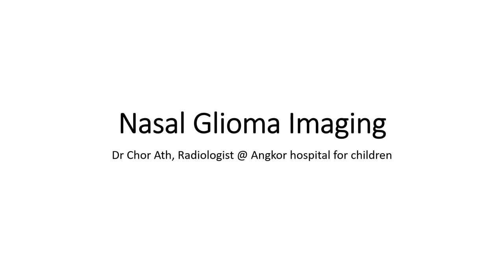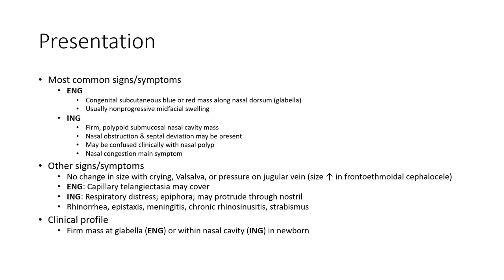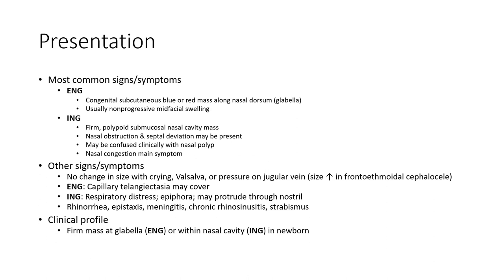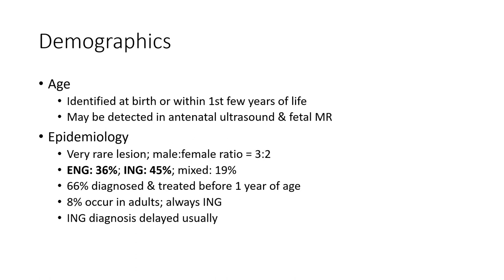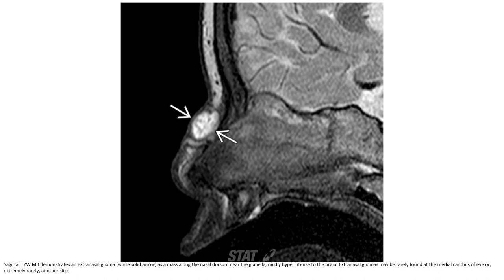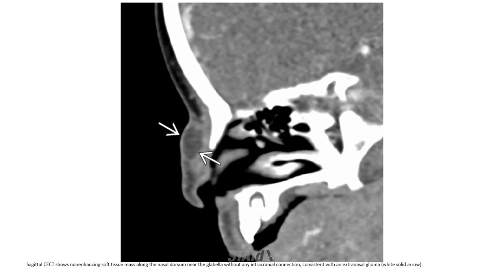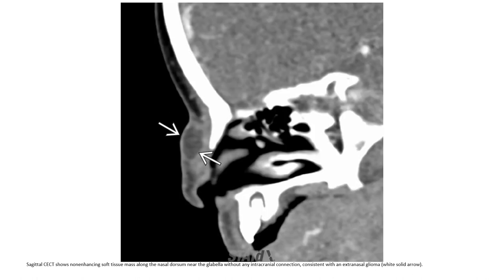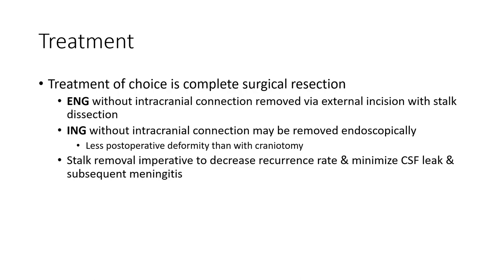Nasal Glioma Imaging